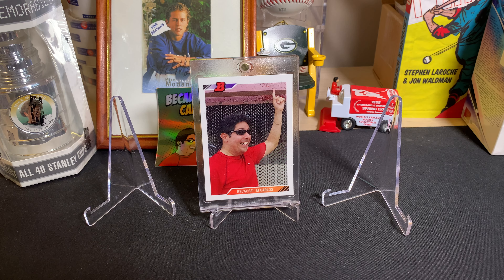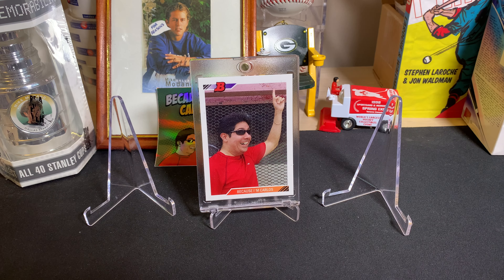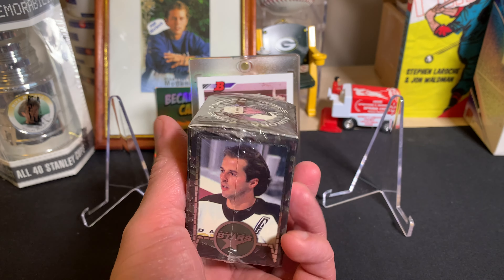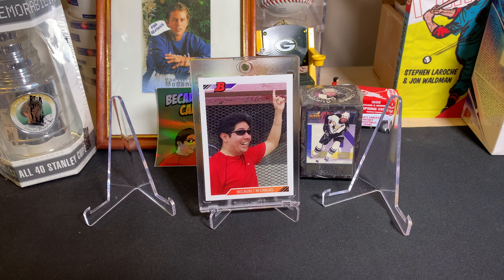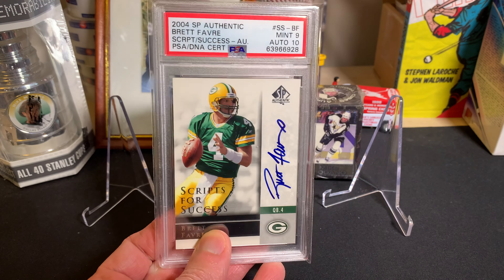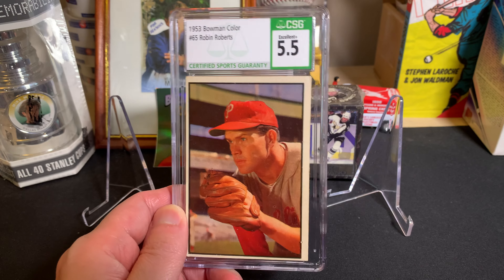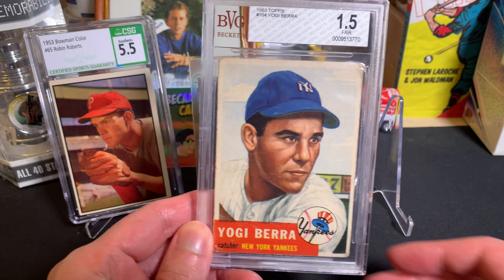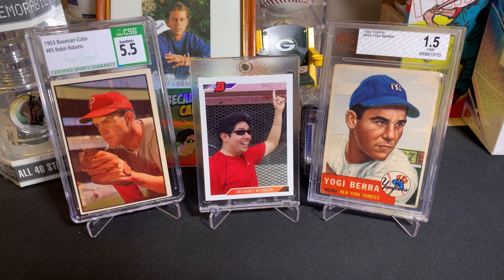PWCC Mail Day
Got in 3 cards from previous PWCC winnings to go along with a trio of additions to the Mike Modano PC.

More videos to come in the coming weeks.

Comments/Questions Welcome as always

(100% unnecessary) Anything goes to Streamyard fee, or any other expenses straight back to the channel